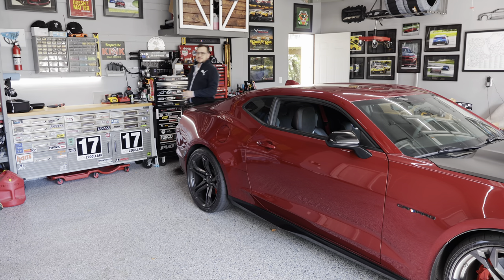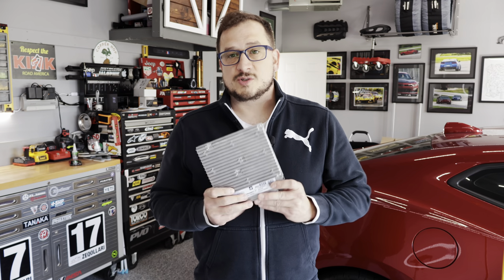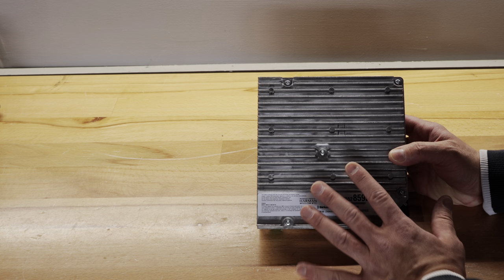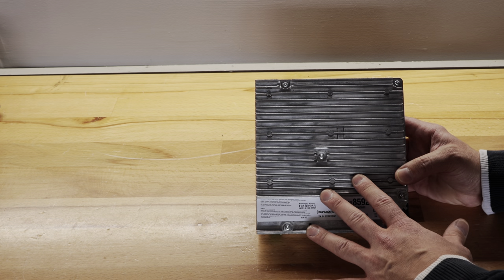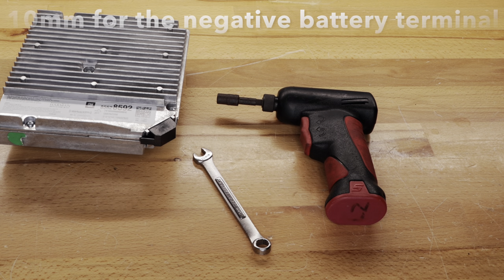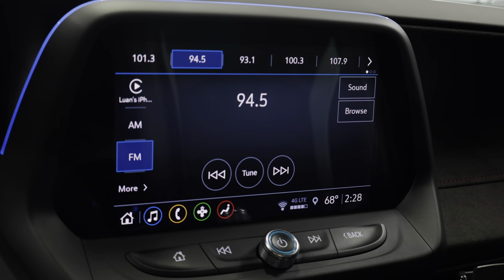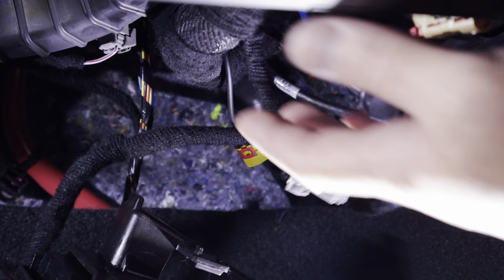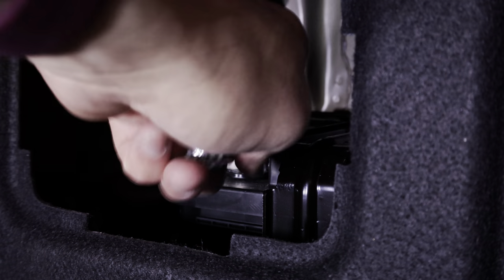Camaro Radio Module Upgrade // HDRadio, Nav, Wireless CarPlay, & Android Auto for your 6th Gen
Upgrading your Camaro radio module to get HDRadio, Navigation, Wireless CarPlay or Android Auto has never been easier, and this video will show you how thanks to White Automotive & Media Services!

4G LTE Cellular WiFi Bluetooth 2.4GHz Hidden Antenna: -*2019 MUST ADD THIS ANTENNA*

8-pc Flex-Head Ratcheting Combination Wrench Set // Metric:

29-pc Magnetic Nut Driver Set // 1/4" // Metric & SAE:

4-pc Milwaukee Pick Tool Set:

Milwaukee 1/2” Drive Socket & Wrench Set:

Milwaukee 3/8” & 1/4” Drive Socket & Wrench Set:

Milwaukee M12 3/8” Ratchet:

1/4" Drive Torque Wrench - Inch Pounds:

Torx Bit Set:

Magnetic Pickup & Tray Tool Set:

LED Side Markers:

Lift Pads:

Rotofab CAI for Camaro w/ LT4 V8:

Rotofab CAI for Camaro w/ LT1 V8:

Chapters:
0:00 - Intro
0:55 - Sponsored Video Info // White Automotive & Media Services
1:45 - Overview on the WAMS GM Module
3:14 - Tools Needed // Links in Description
4:11 - Showing the Current Radio Features
5:02 - Disconnect the Battery // Location
6:36 - Getting to the Radio Module // Location & Passenger Footwell Panel Removal
8:00 - Module Tabs // Removing Harnesses & Antennas
9:13 - Removing the Module from the Car
9:53 - Closeup of WAMS GM Module // Navigation SD Card
10:30 - SiriusXM Radio ID Location // Reinstalling the New Module
11:40 - Back to the Trunk // Reconnect Negative Battery Terminal
12:32 - Initialization of WAMS Module // Cadillac Logo??
12:54 - Demo Mode Launch // Confirmation of New Features
13:25 - Navigation SD Card Error // Navigation SD Card Install Location
14:00 - Reconnecting Phone to Wireless CarPlay
14:40 - Reinstall Passenger Footwell Panel
15:21 - Wrap Up // Thank You to White Automotive & Media Services
15:40 - Outro
16:44 - HDRadio Demo // Baby Spiders Fall from the Sky